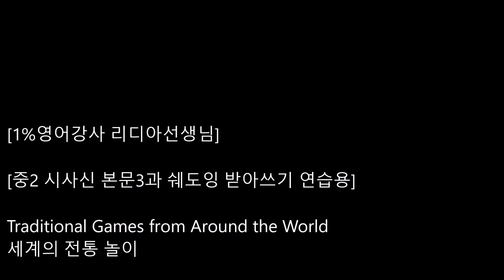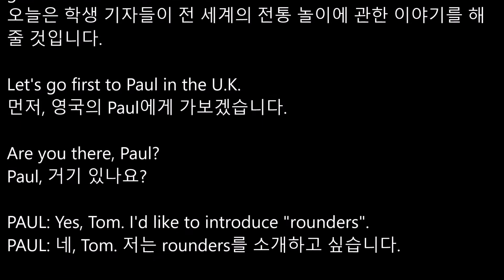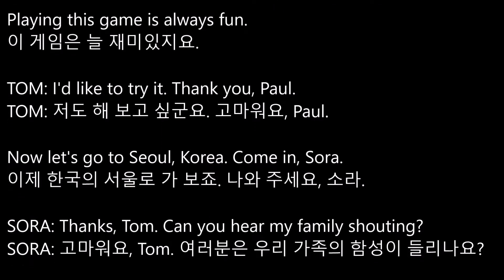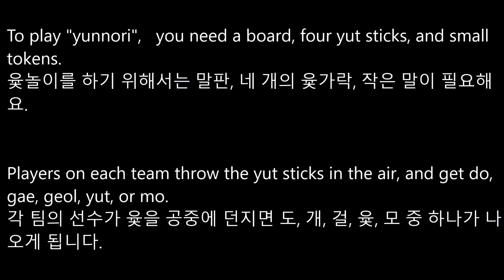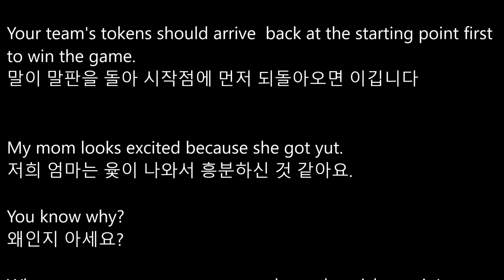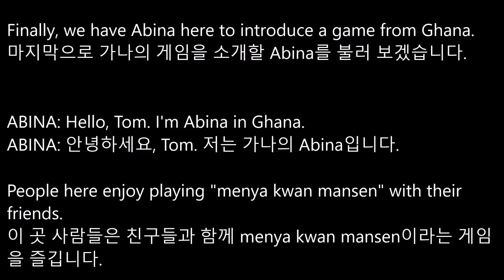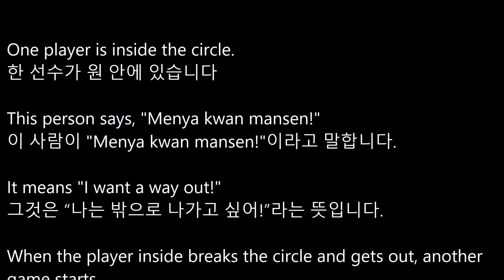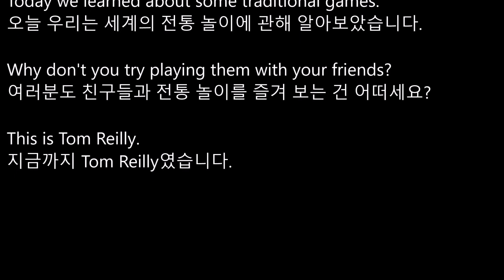[리디아선생님] 중2 시사신 3과본문음성파일/쉐도잉연습용 본문듣기 MP3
청산,대사학원/올패스교육: 전화상담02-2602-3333 (화곡역 8번출구)
"학생들에게 만족도 가장높은 선생님  리디아선생님"

강서구,양천구에서 가장 뛰어난 영어강사 리디아선생님! 리디아:화곡역 8번출구 청산학원영어강사
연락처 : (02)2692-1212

BDBD수학:서대문구 명지대앞 징검다리학원 수학강사